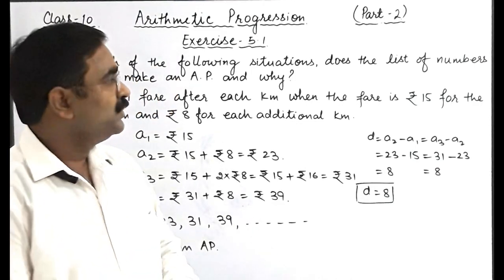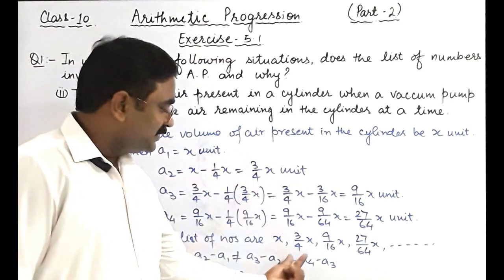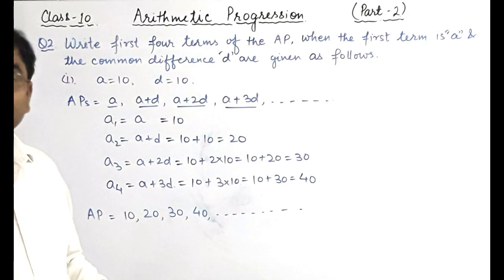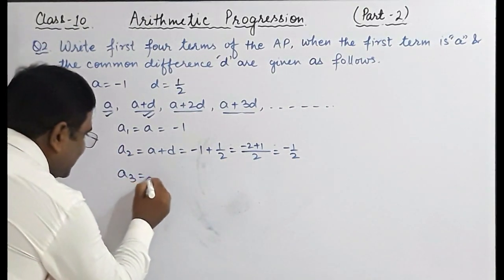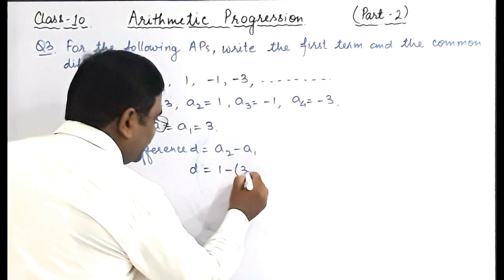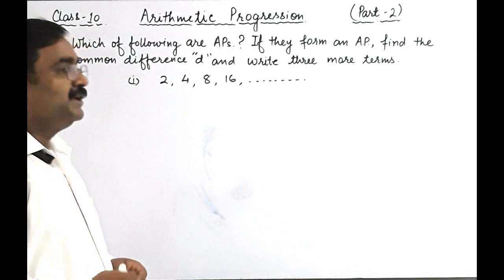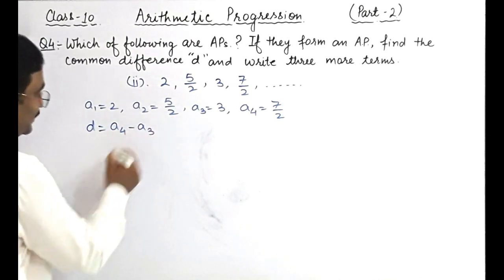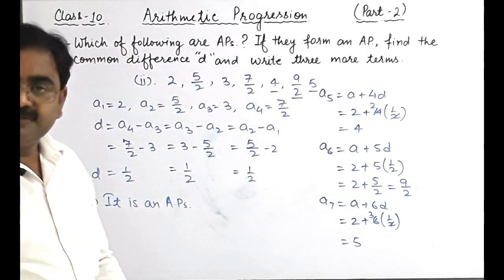Std 10 Maths CBSE/NCERT/GSEB Arithmetic Progression Exercise 5.1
DPSN (Part 2)